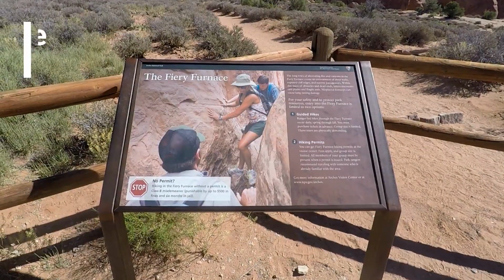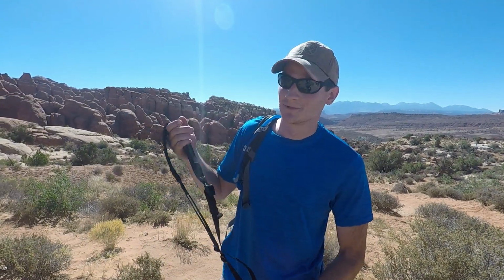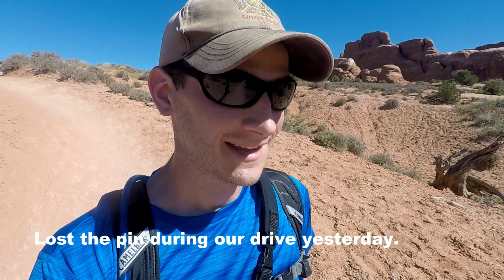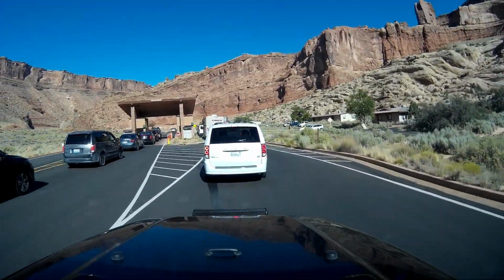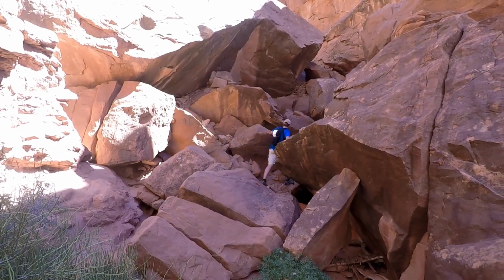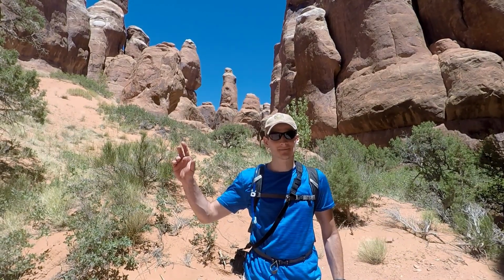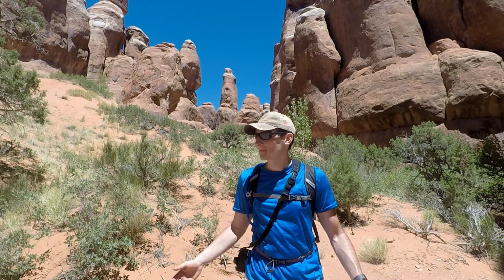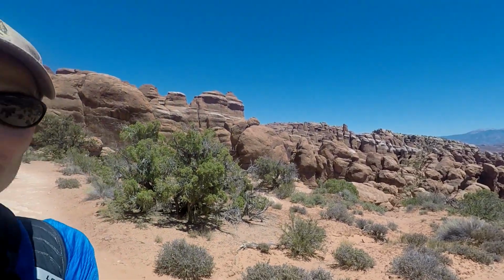Getting Lost in Arches National Park - Hiking the Fiery Furnace Alone!!!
In between meeting up with family and friends in Moab, Keith and I got a ticket to hike the Fiery Furnace.  We were super excited to check this off our bucket list and it didn't disappoint... despite feeling lost in this maze of sandstone!